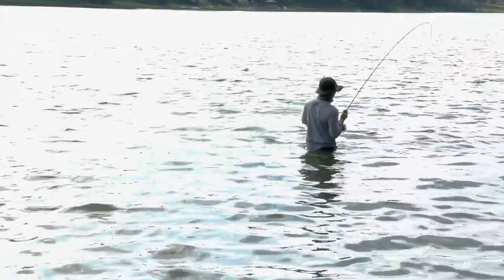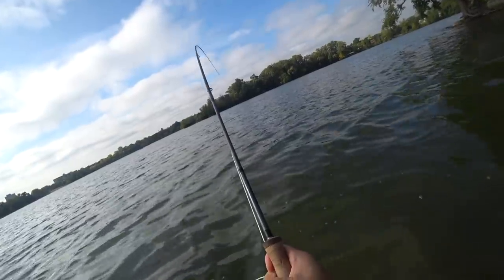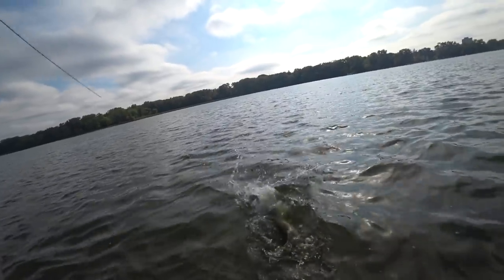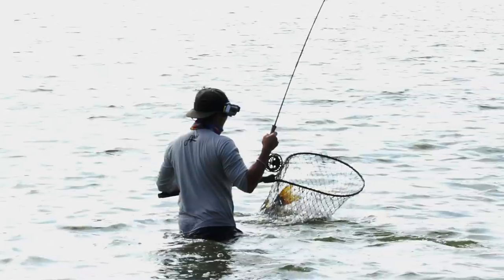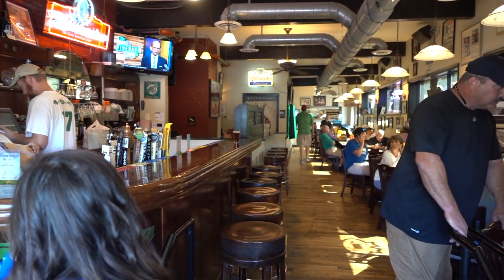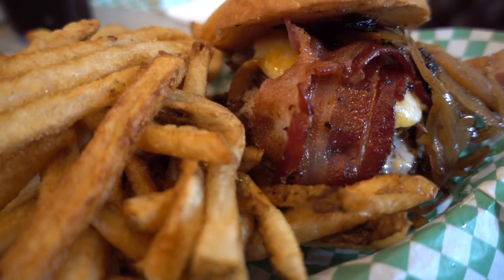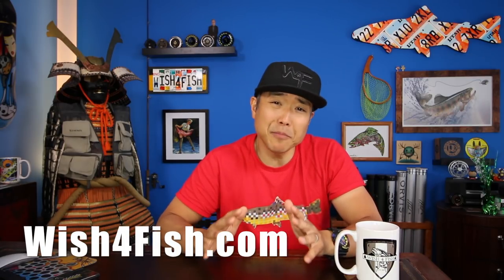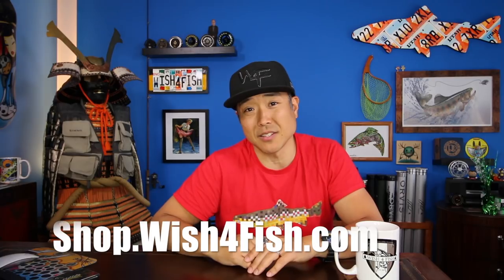W4F - Fly Fishing "Musky on the Fly" Minnesota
Ken Tanaka of Wish4Fish is back on the water!  This time fly fishing for Muskellunge or otherwise known as Musky in Minnesota!  It's been a couple years since I have been back in MN and ever since I left 5 years ago I have been dying to chase Musky on the fly!  Luckily I landed a monster 40in Musky on my Whiskey Blood Perch streamer.  I was using my 9' 8wt Douglas Sky with Ross Evolution R SALT.  Lined with Rio In-Touch Streamer Tip 6ips and In-Touch Pike/Musky and Seaguar 40lb fluorocarbon leader.

Gear:
Douglas Sky 9' 8wt
Ross Evolution R SALT

Camera Equipment
Sony Action Cam FDR x3000v
Sony Action Cam FDR x1000w
Sony RX100v
Sony a7sii
Canon 70d
DJI Mavic Pro
HOBBYTIGER DJI Mavic Pro Hard Case